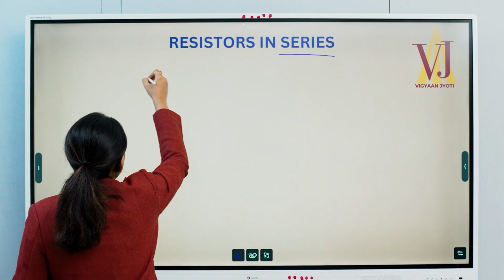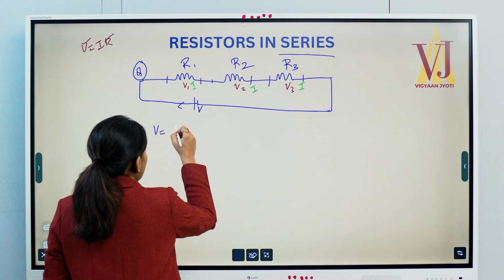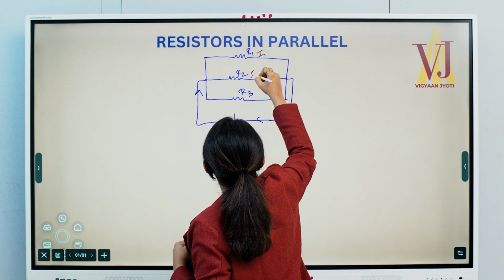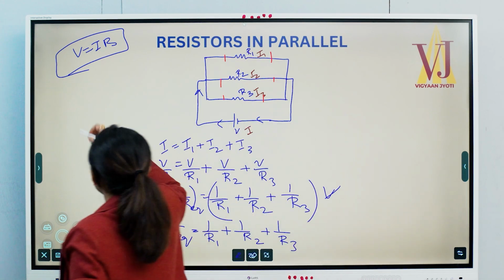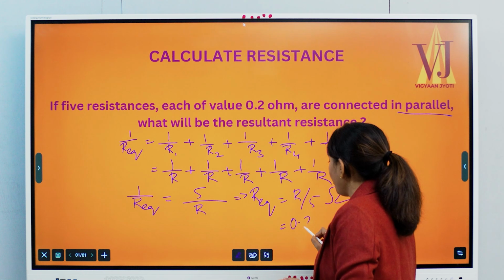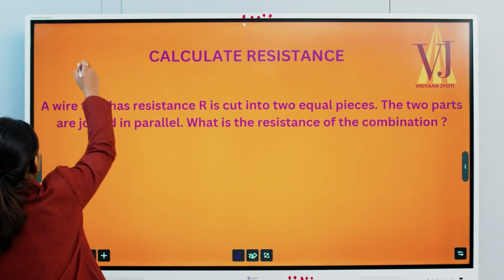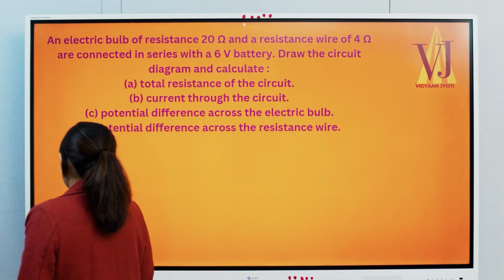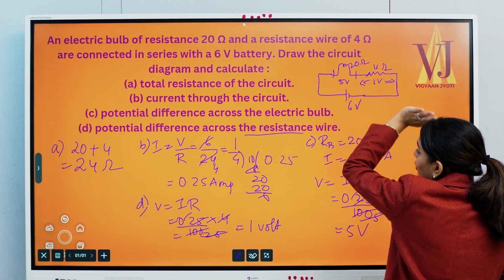Combination of Resistors 01 || Current Electricity || Physics || Class 10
Understand how electrical appliances and resistors are fabricated in a circuit.